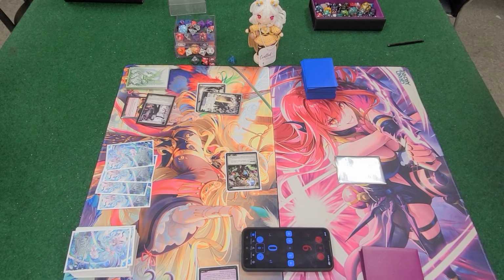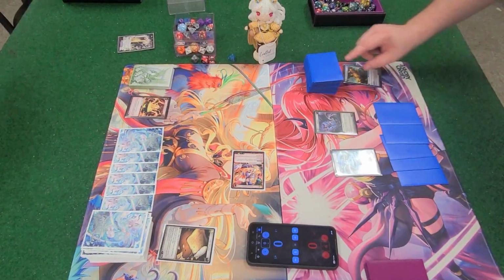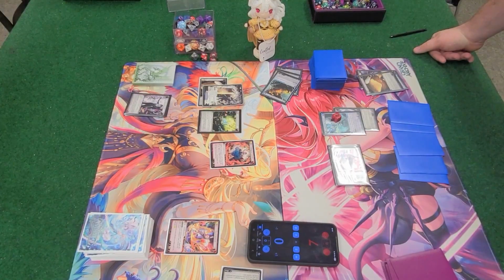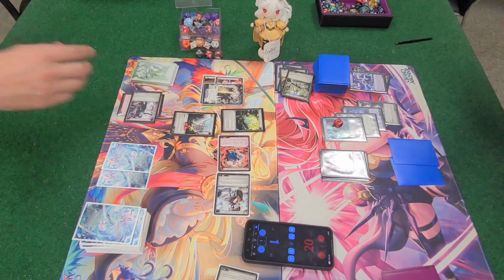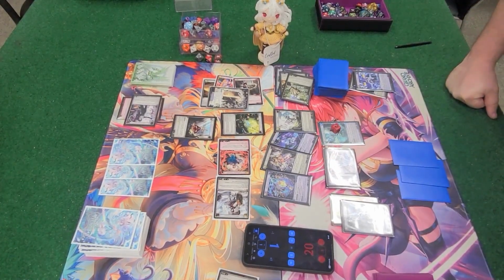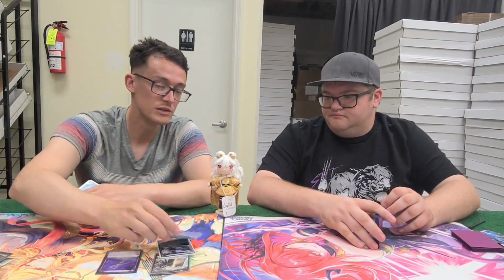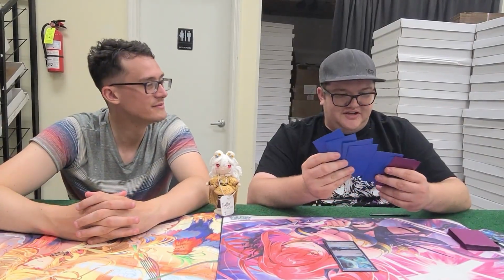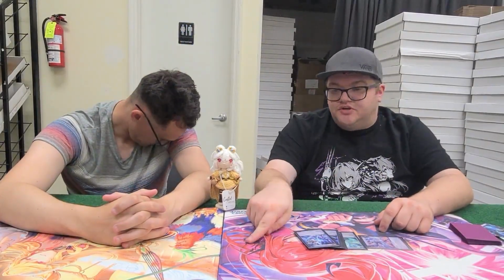Grand Archive Set 07: Distorted Reflection Starter Deck Showdown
Join Kuzzy and Kenny as they play the new starter decks for Distorted Reflection, and they go over their favorite cards!

Friend of the channel Crafted Archive's Etsy Store